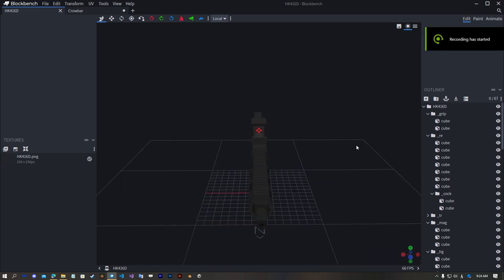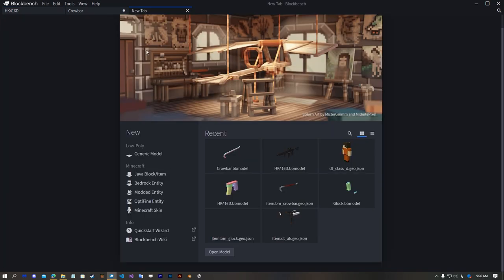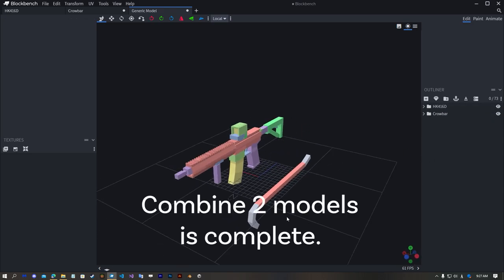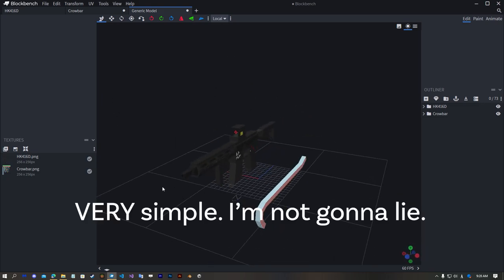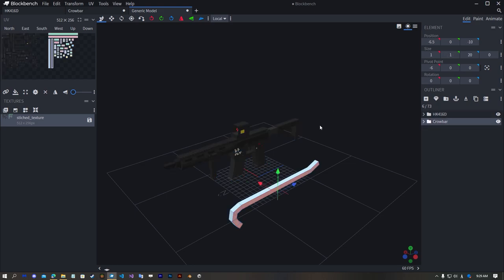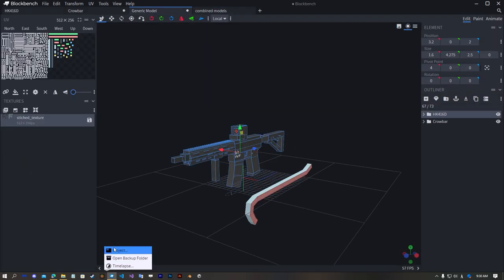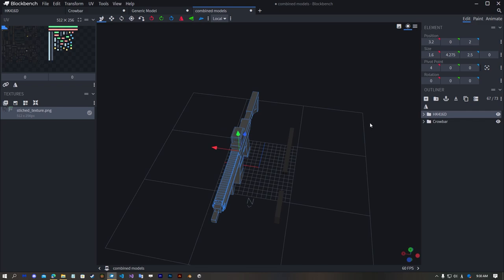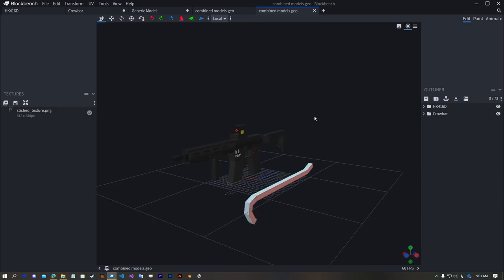How to use multiple textures in Bedrock geometry - Blockbench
A good technique.
How to combine two or more textures or models in blockbench,

✔My almost videos using sounds from these websites.
✔If something related to SCP Foundation is included in this game